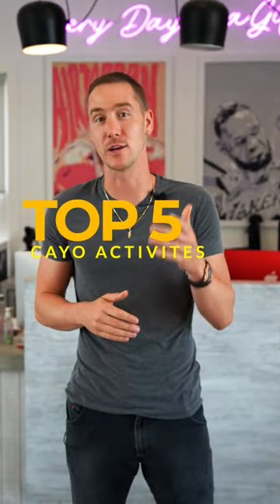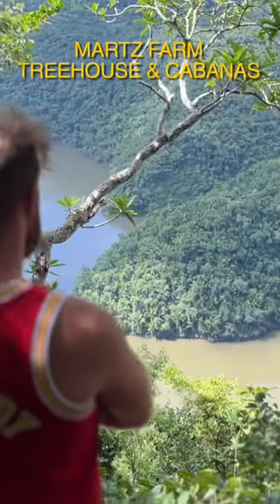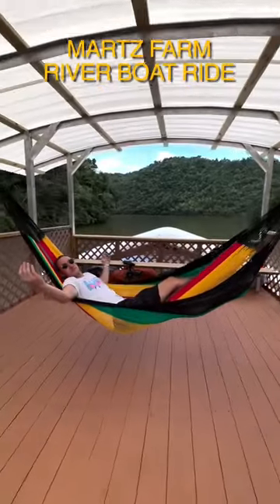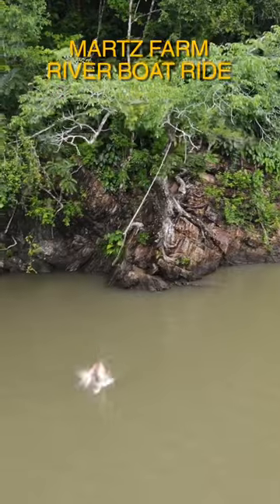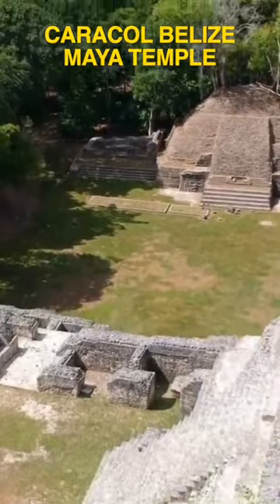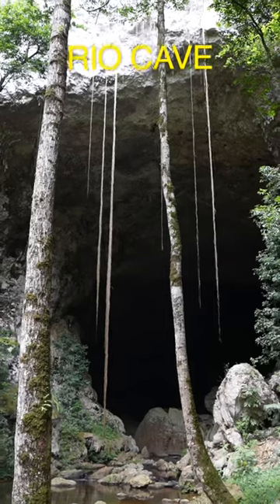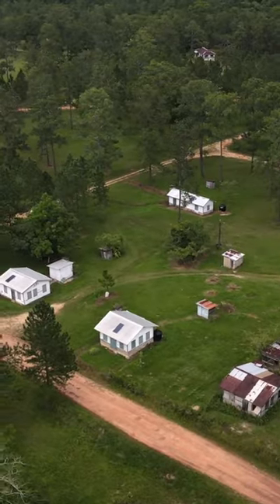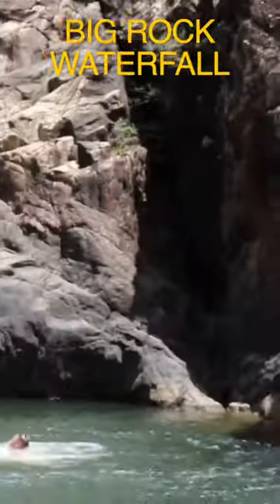TOP 5 Cayo - BELIZE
Will breaks down his top 5 things to do in the Cayo area of Belize! If you're visiting San Ignacio you definitely won't want to miss this list. Belize has so much to offer from a jungle stand point and these are some of the best travel tips you can come accross!